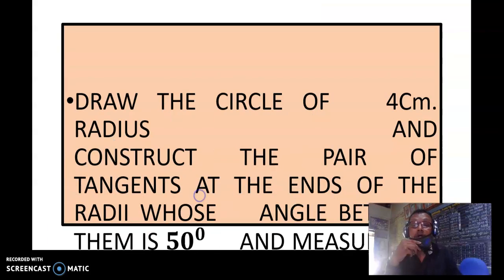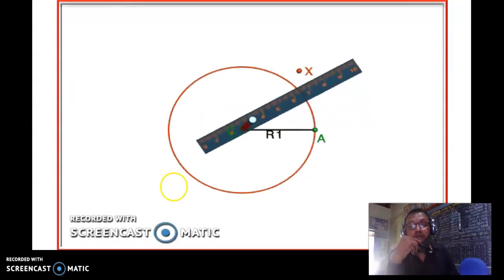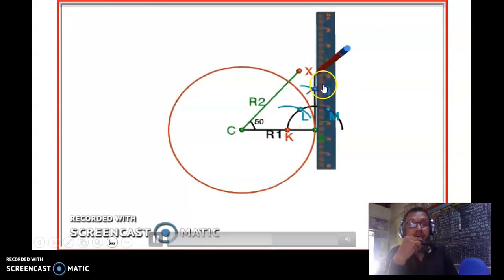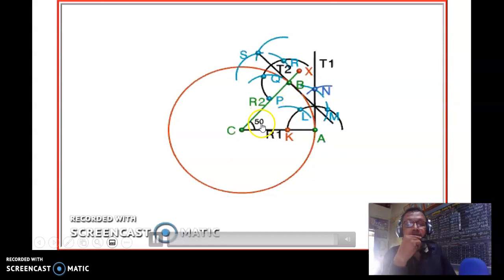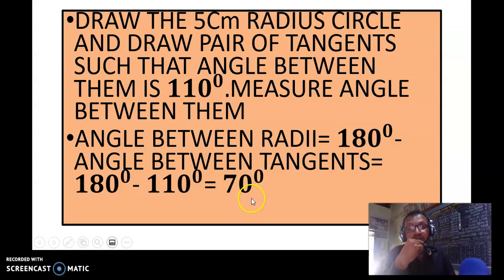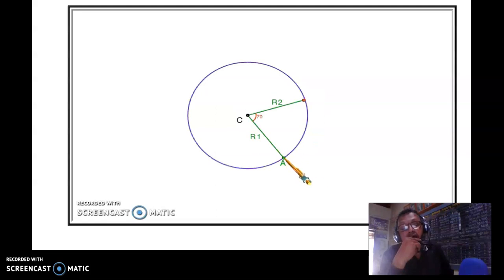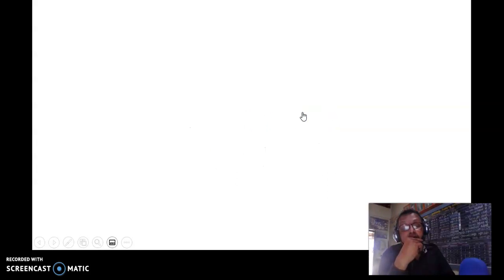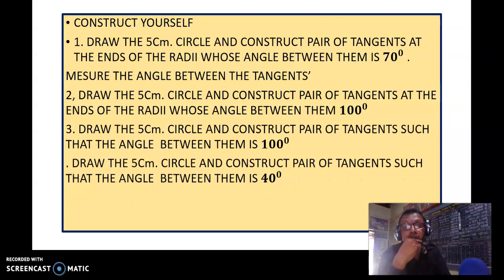construction-3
GANITHAVANA SHIVASHANKAR